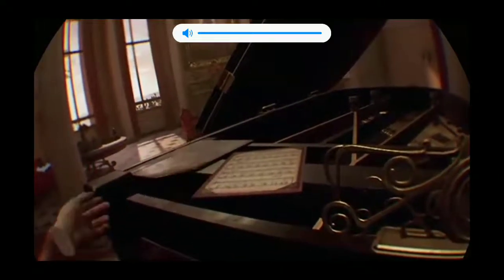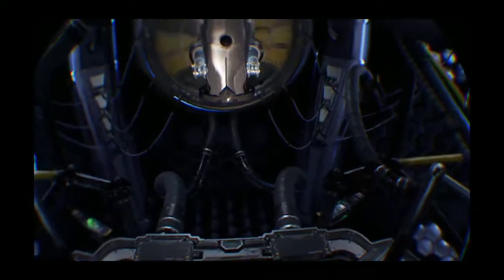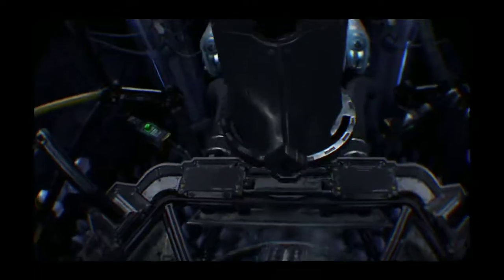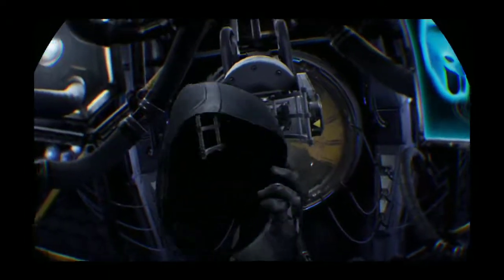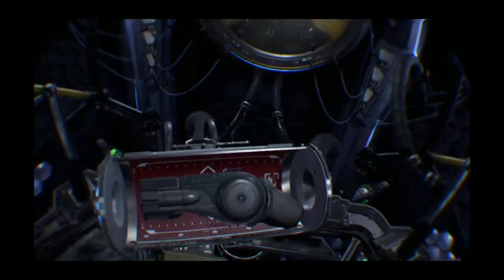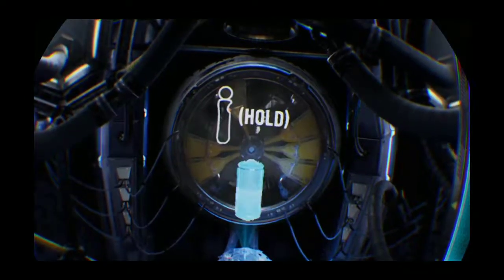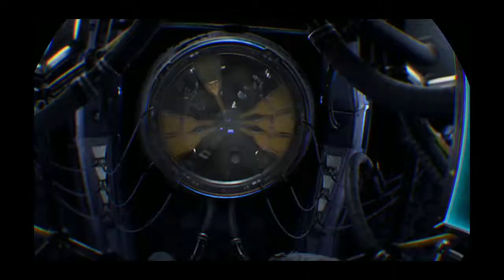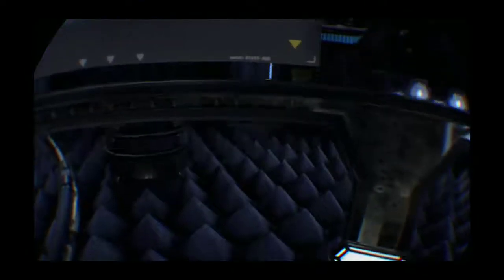Batman vr part 3